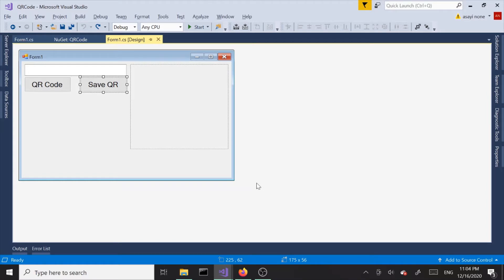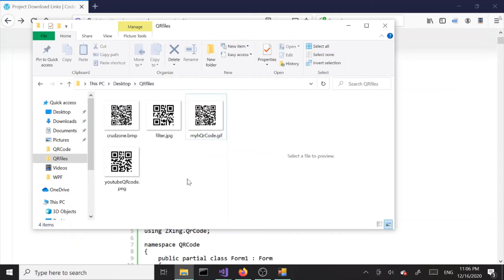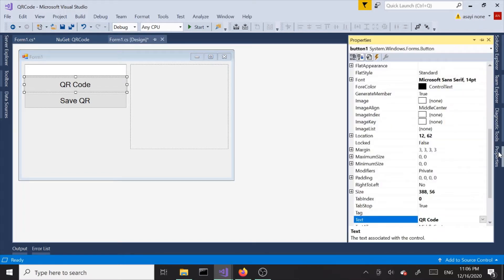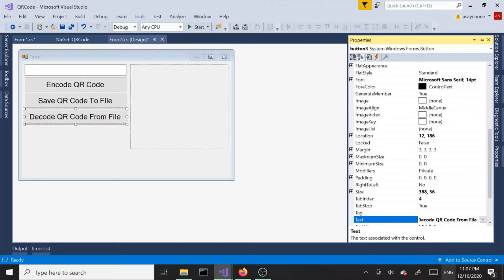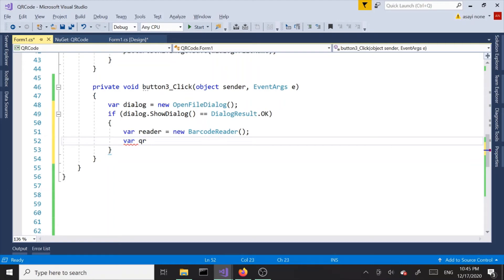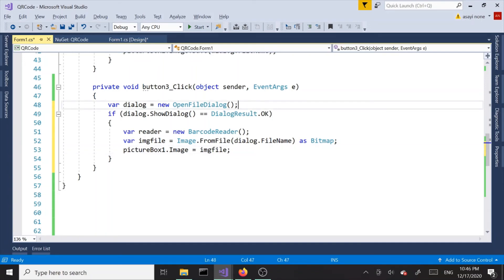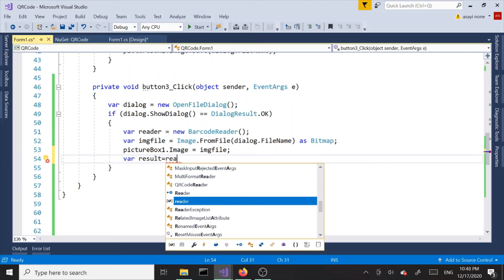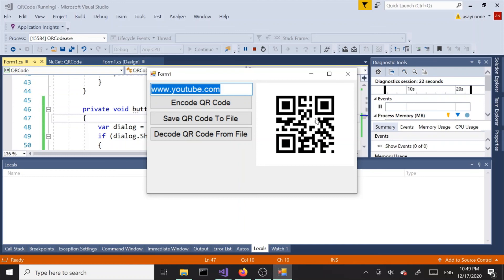C# How To Decode QR Code From A File | Part 3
how to read a qr code from a file using zxing -zebra crossing- library.